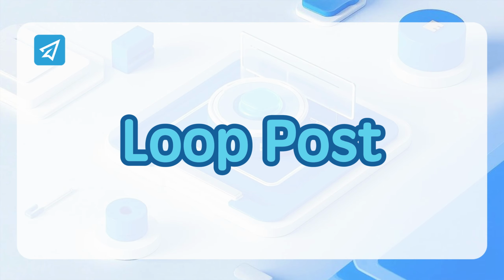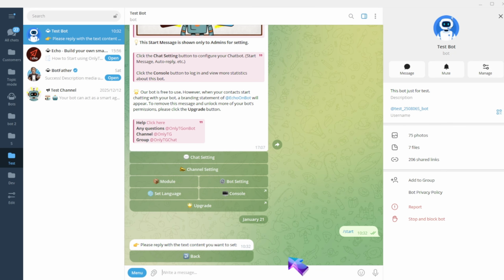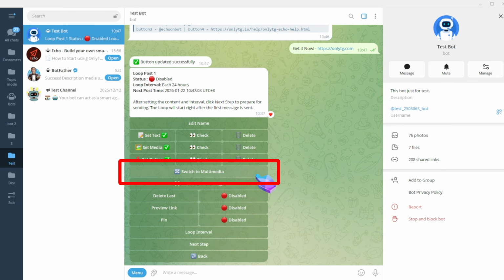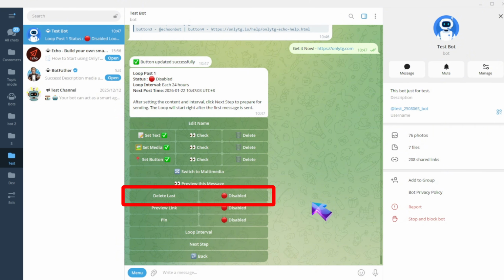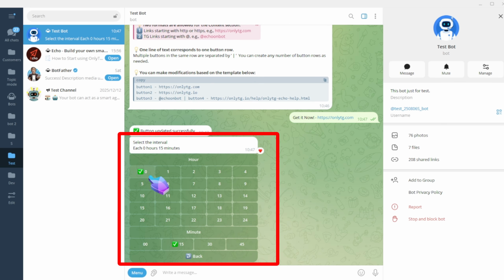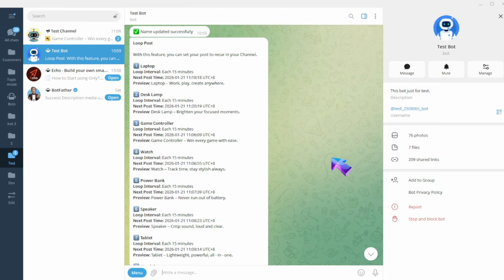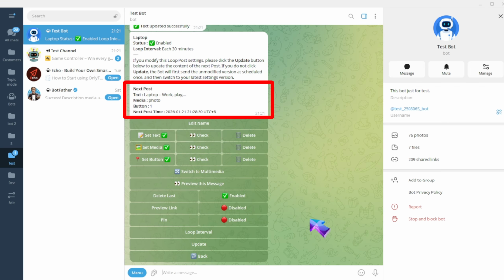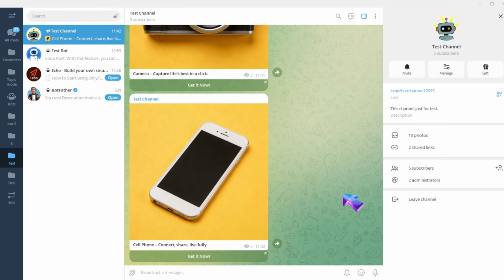Set the Post to Recur in Your Telegram Channel via OnlyTG Echo